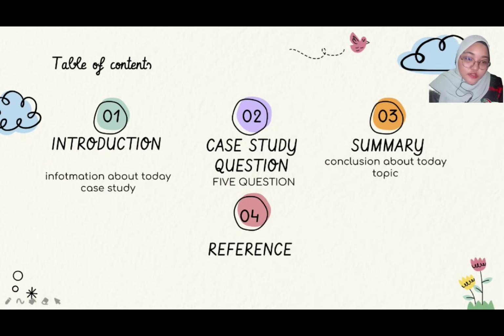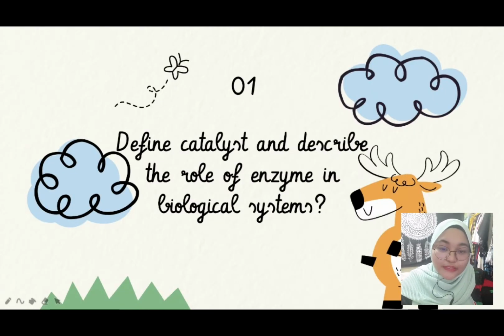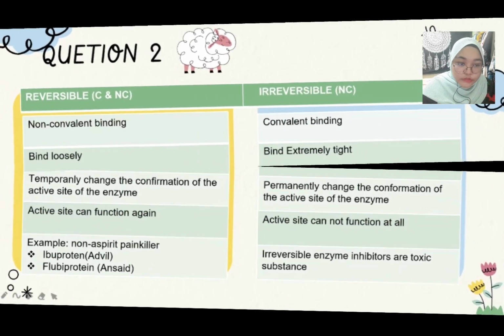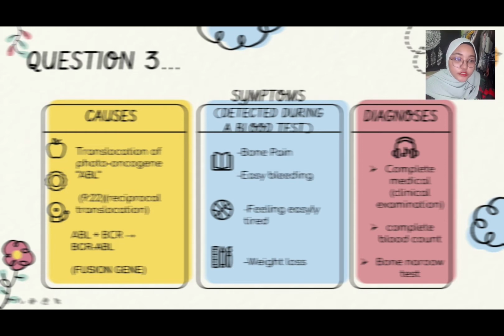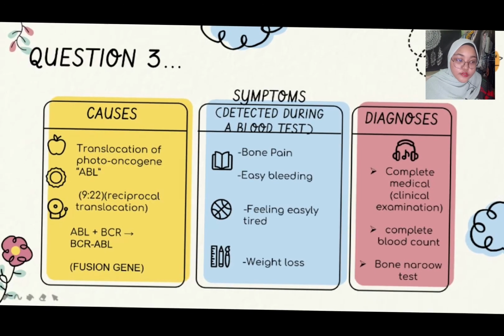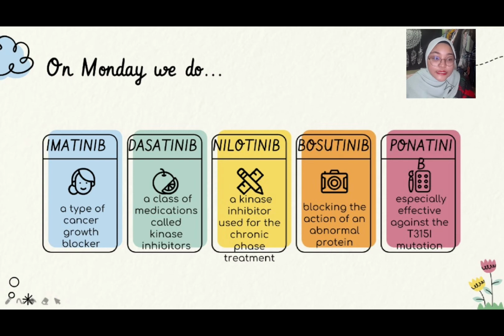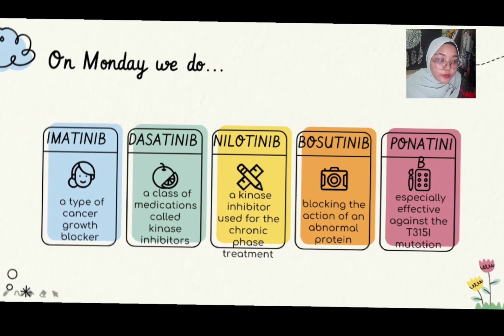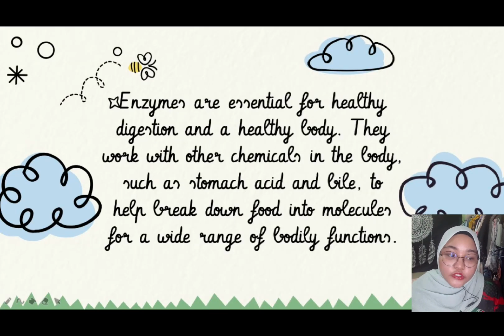BIO150🤗, STUDY CASE,💕